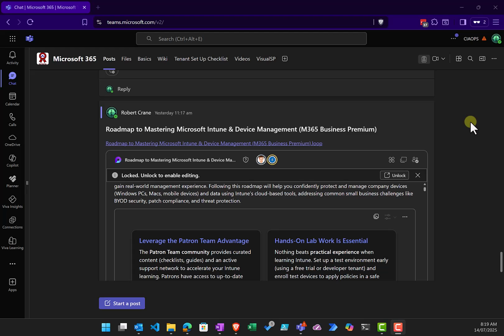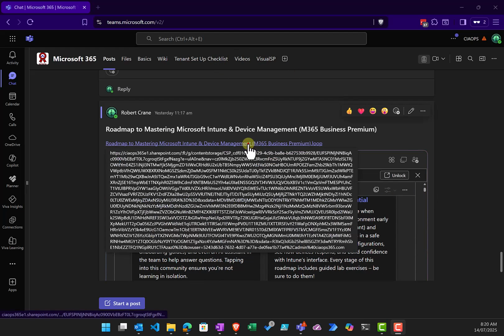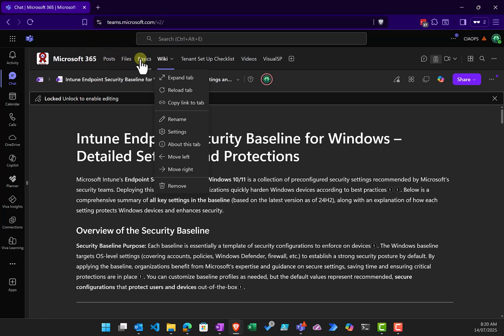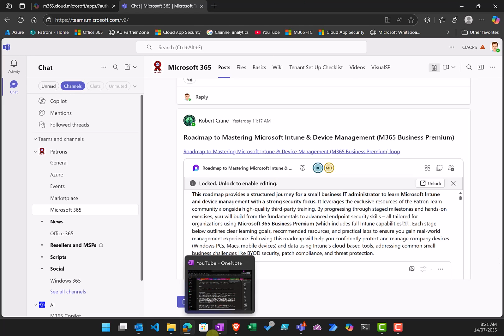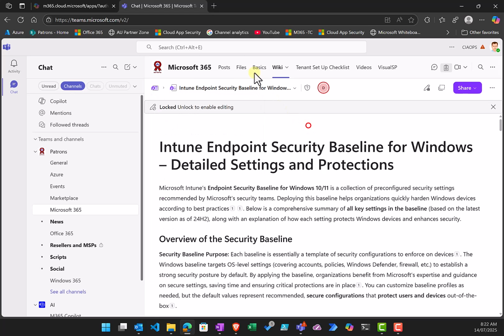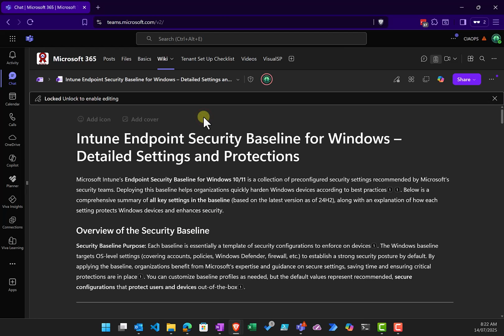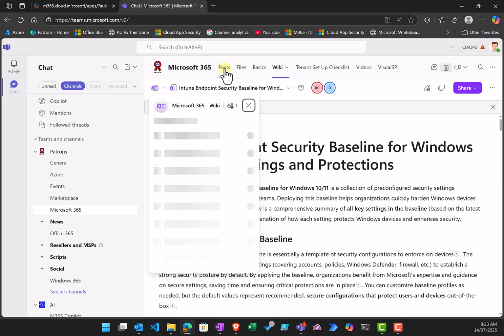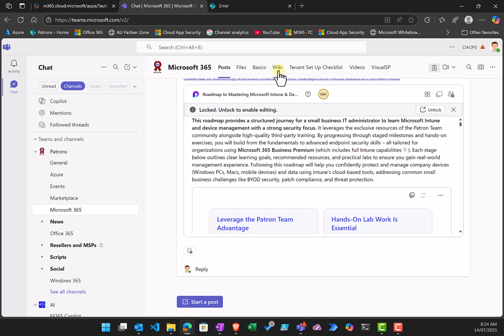Unlocking the Power of Microsoft Loop: Overcoming Limitations with External Users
Hey everyone! In this video, I dive deep into the world of Microsoft Loop and explore its capabilities within Microsoft Teams. I'll show you how to seamlessly integrate Loop components into your workflow and highlight some of the challenges faced when working with external Azure B2B users. You'll learn practical tips on how to navigate these limitations and ensure your team can access and collaborate effectively. Whether you're a creator or an external user, this video will provide valuable insights to enhance your Microsoft Loop experience. Don't miss out on these essential strategies to optimize your team's productivity!